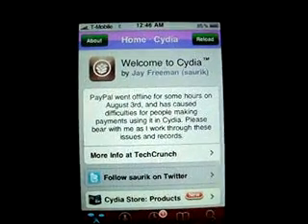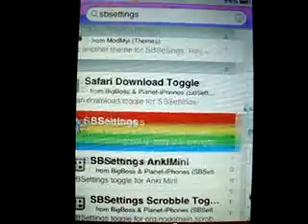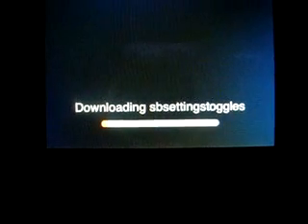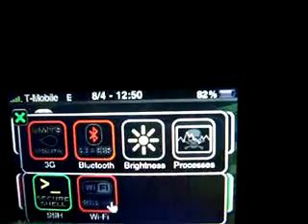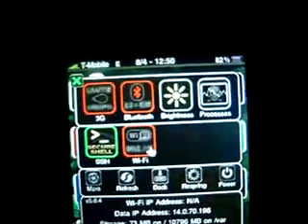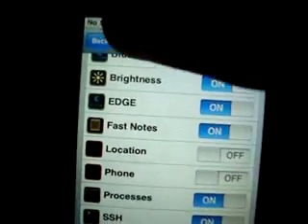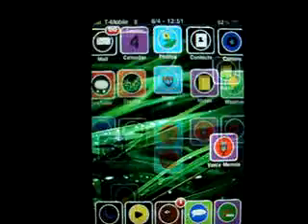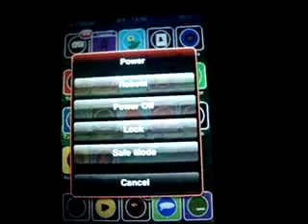How To Put SBSettings onto A iPhone,3G,3GS or iPod Touch Gen 1,2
This is A video Showing you how to put SBSettings onto a iPhone and iPod Touch

And Dont forget to sign up for SwagBucks!!
Heres My Link Thanks...